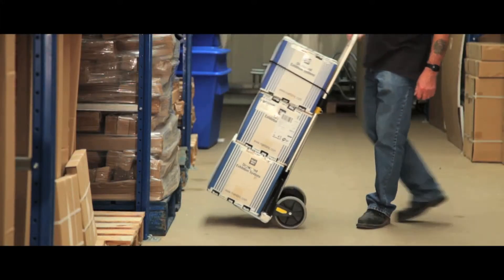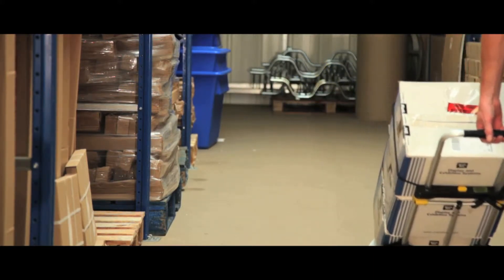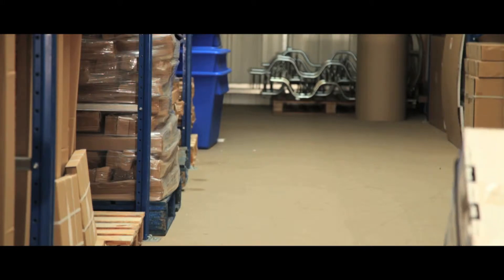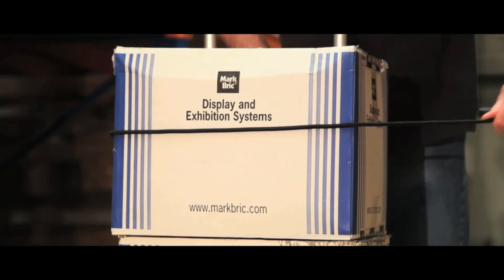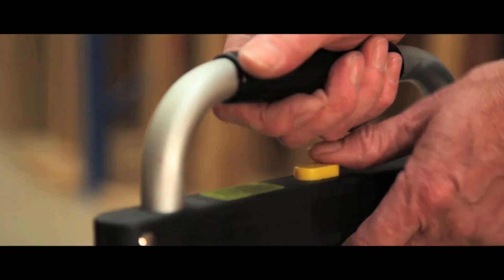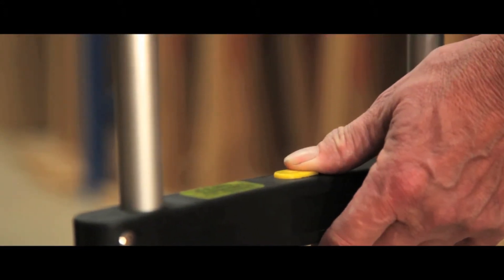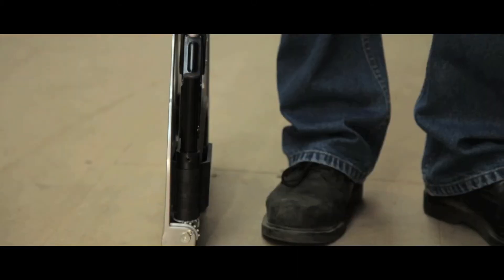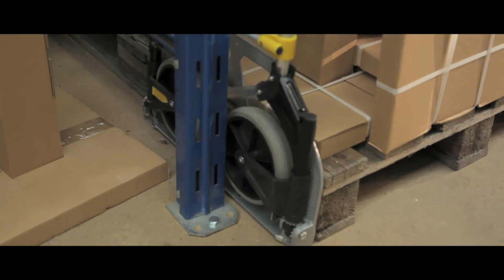Budget Fold Flat Truck